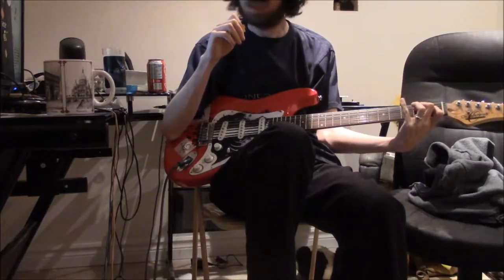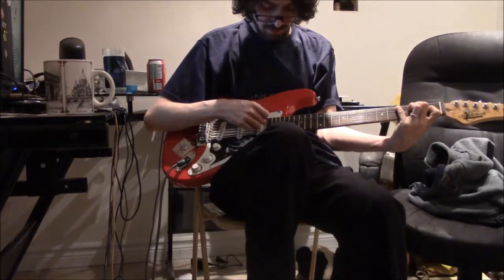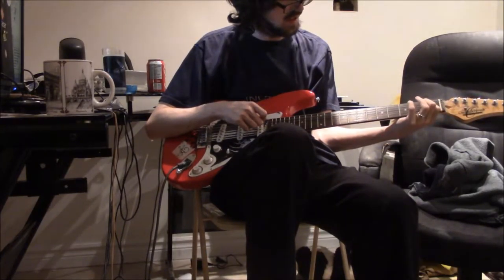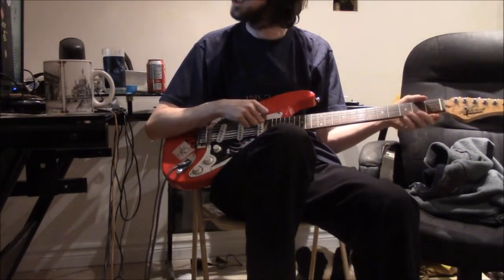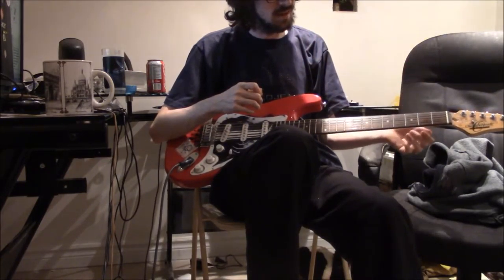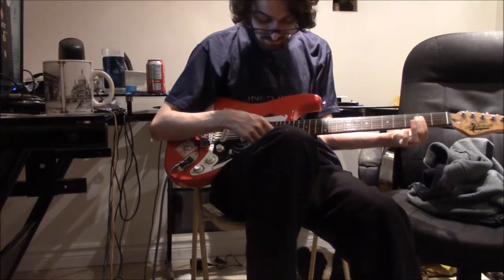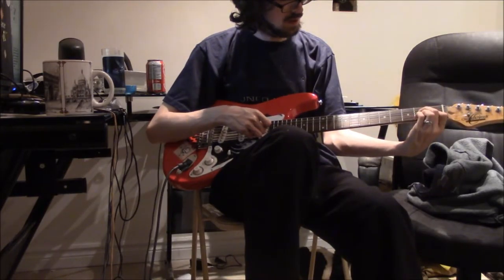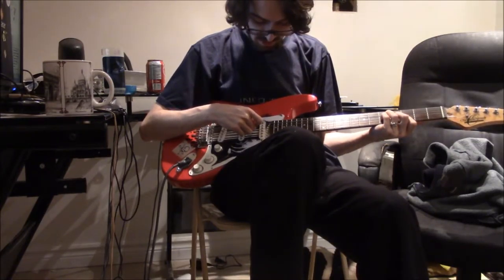Taking Advice on Picking